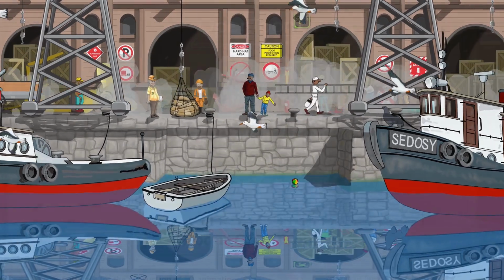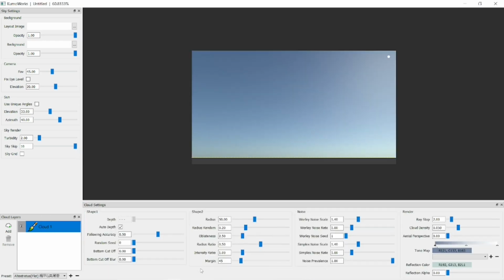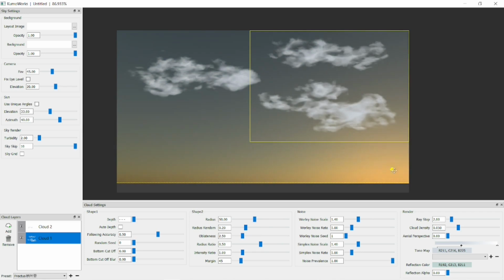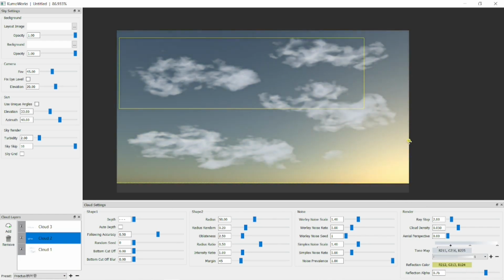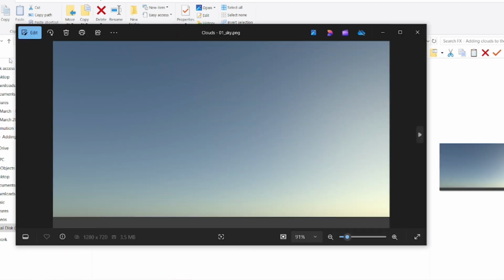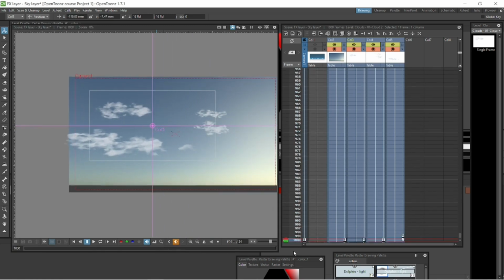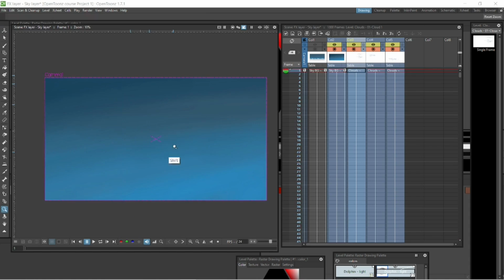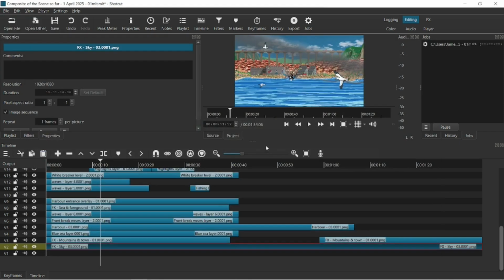Can you create clouds fast, in a few clicks? Yes you can, with KumoWorks...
Can you create clouds for your animated scenes in a few clicks?

Yes you can, with KumoWorks!

If you have not tried it, you really are missing out!

In this video, I discuss the great tool KumoWorks, that comes from the same people who brought us OpenToonz!

KumoWorks is a cloud drawing app that you can use to create clouds for your scenes, fast! It is an add on to OpenToonz, but comes separately.

For the full version, and more detail on the course I have built about Animating with OpenToonz, please see the links below;

The course covers:

1. Basics - installing, FF Mpeg, Tools and workplace windows etc.
2. Drawing - the 2 main methods; vectors & raster, and how to use them to the full
3. Animating - covering the various methods and techniques OpenToonz offers
4. FX - we dive into some of the methods we can use the powefull FX that OpenToonz is packed with.

1. Basics - covering all the basics you need to get going with OpenToonz
2. Scene 1 - we start creating straight away in Scene 1, from drawing to animating.
3. Scene 2 - the creation continues in a second scene, as we explore more of OpenToonz.
4. FX - we add a variety of special effects (FX) to the 2 scenes.
5. Finally we render the final video and put it together with sound effects to form a wonderful piece of animation.
6. In between each part of the creation and animation of this piece there will be videos on the specific part of OpenToonz that we are covering in that part of the creation or animation, so the student can see specifically and in more detail what we are using and how we are using it.
7. There will be a section at the end of each scene covering what we have learnt and what we have used, just to once again reinforce the tools of OpenToonz and how we have used them.